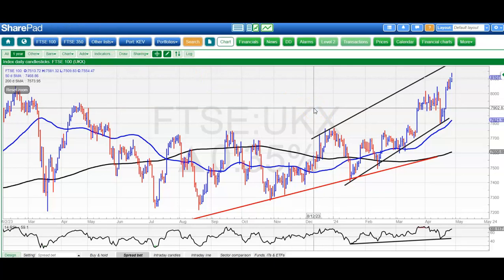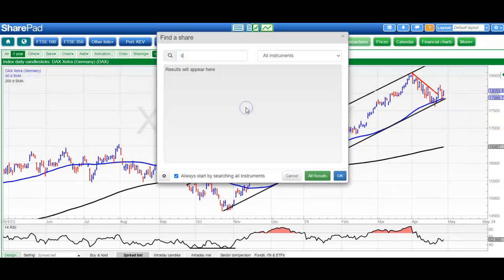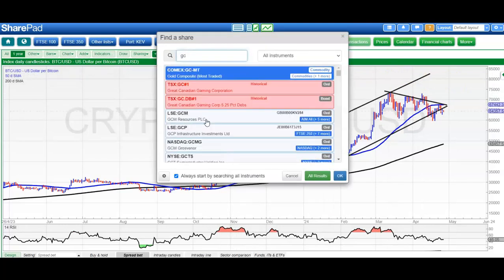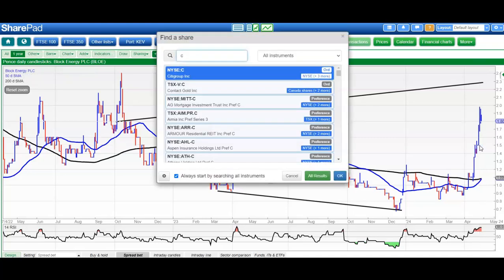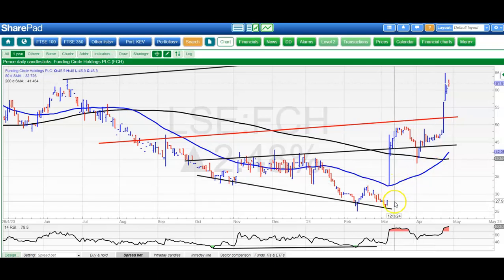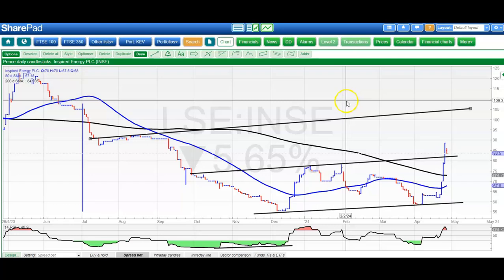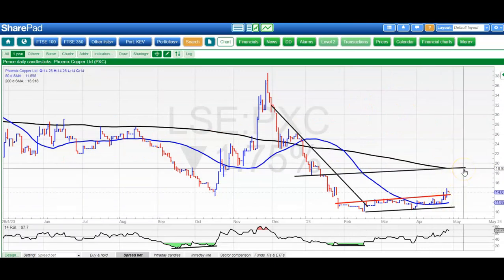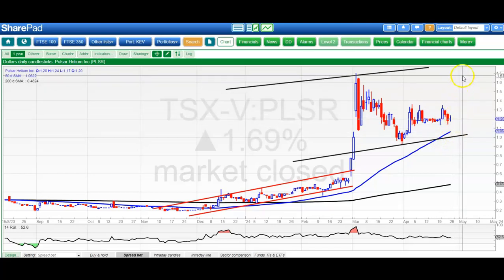Bulletin Board Heroes: April 26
Zak Mir takes a charting look at FTSE 100, Dax, Dow, Bitcoin, Aptamer, Block, C4X, Cobra, Eco Atlantic, Funding Circle, Galileo, Inspired, Made Tech, Oracle Power, Phoenix, Panther, Tungsten, Pulsar Helium.